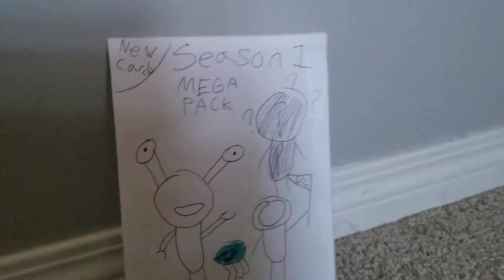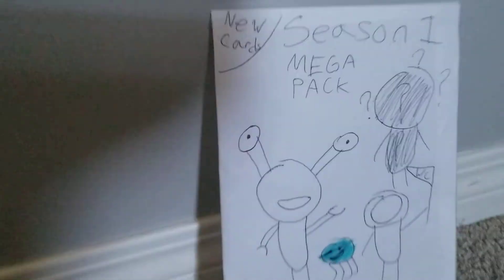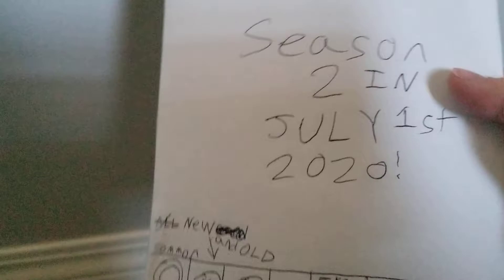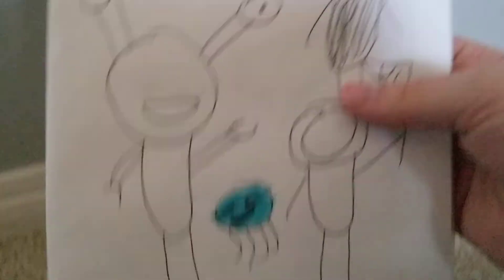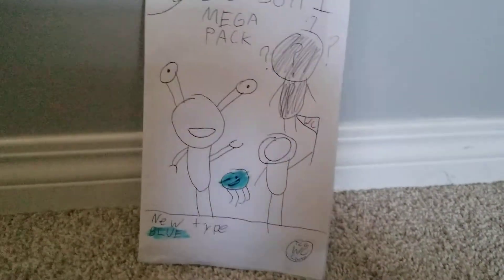Season 1 mega pack WC TCG